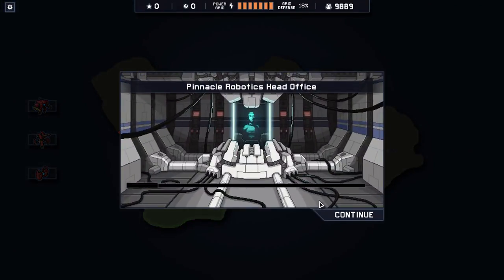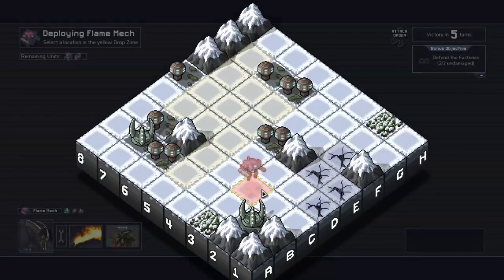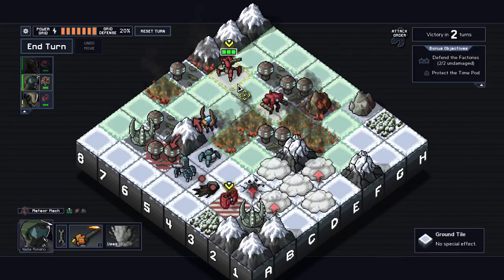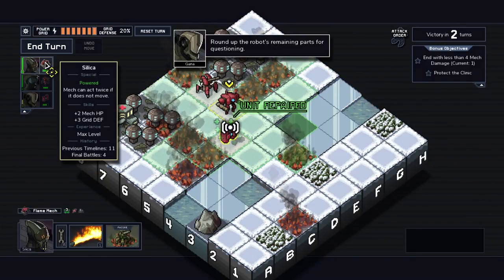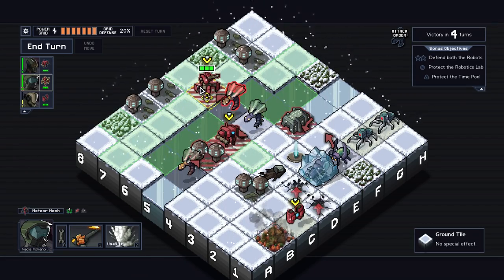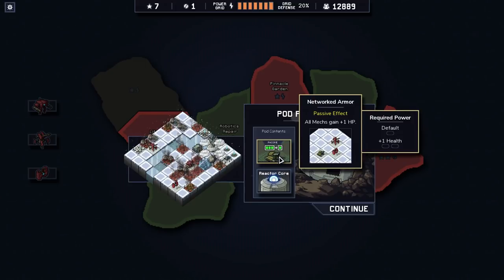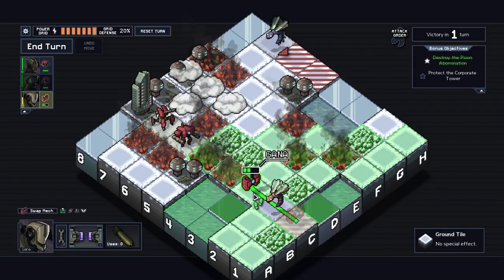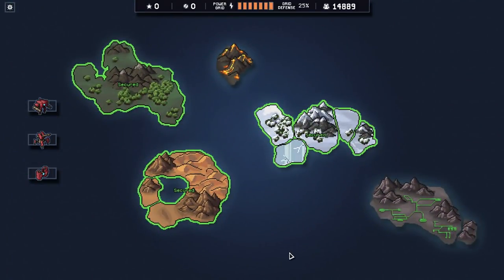Let's Play Into the Breach - Part 21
Fire vs Ice